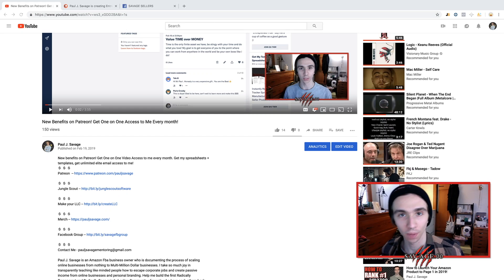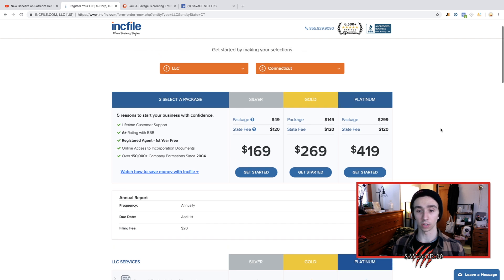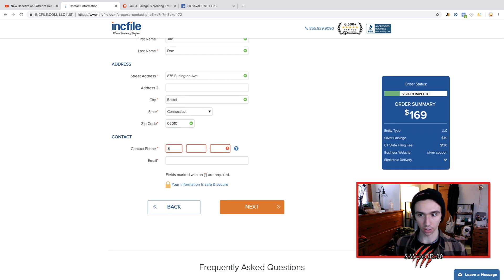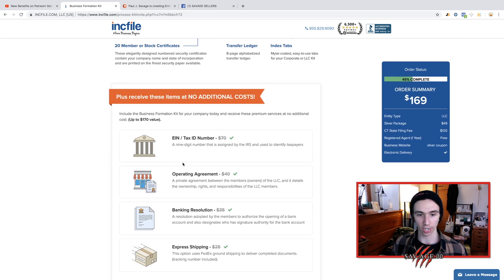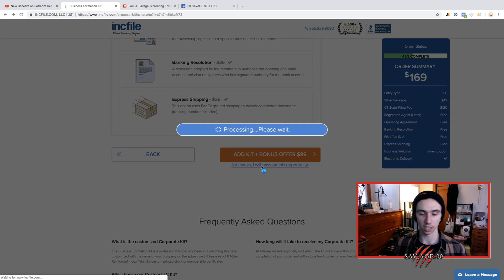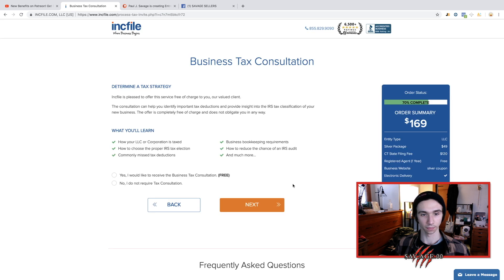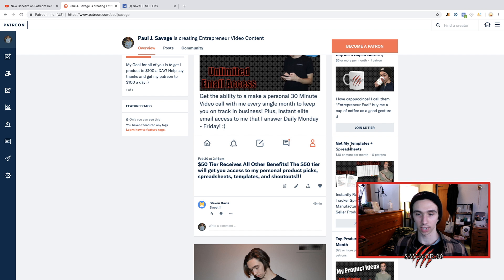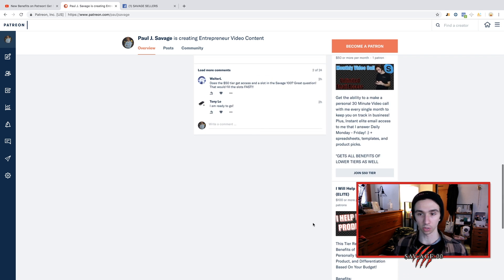How to Create An LLC For Your E-commerce Business! $49 + State Fees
How to Create an LLC for Cheap! Creating an LLC gives you liability protection against your assets. I recommend that anyone selling on amazon starts an LLC before selling a product.

Paul J. Savage is an Amazon Fba business owner who is documenting the process of scaling online businesses from nothing to Multi-Million Dollar businesses. I take so much joy in transparently teaching like minded people how to escape corporate jobs and create passive income from online businesses and personal branding. Help me build the first Radically Transparent and Radically Open minded online Community of people who have each others back and constructively work towards whats true and what is not.